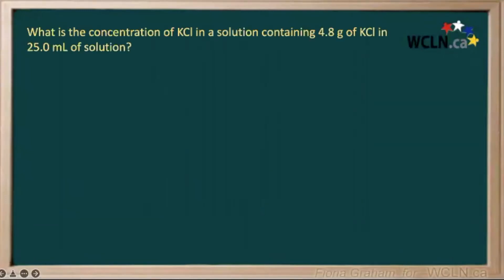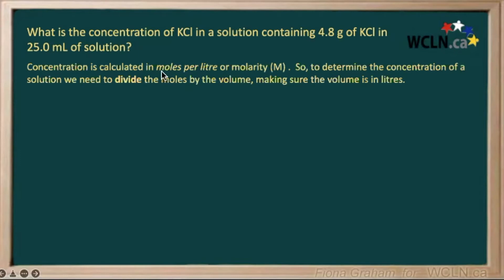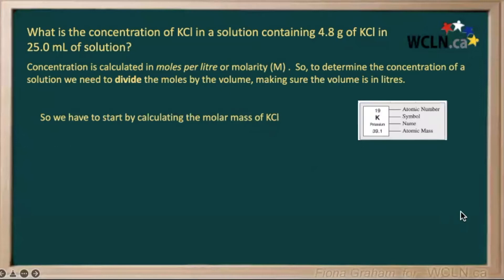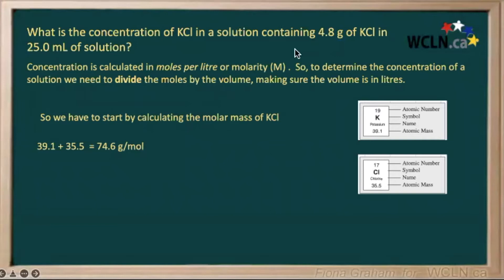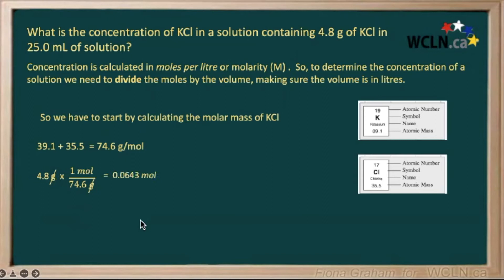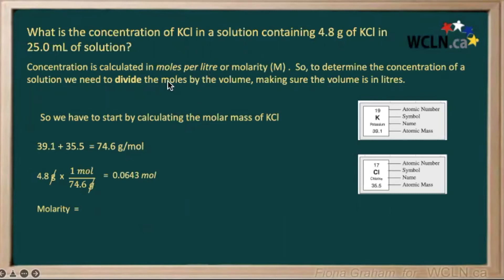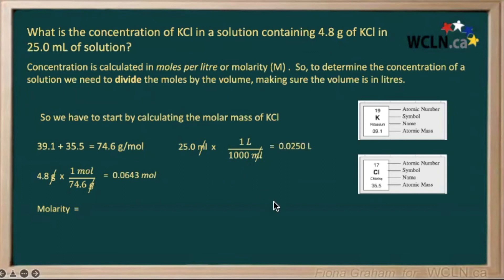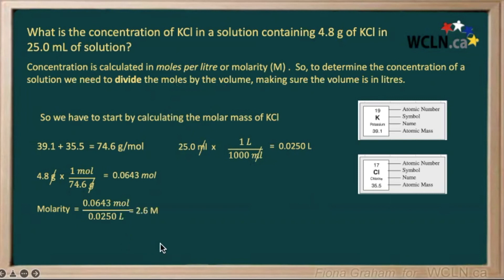WCLN -What is the concentration of KCl in a solution containing 4.8 g of KCl in 25.0 mL of solution?